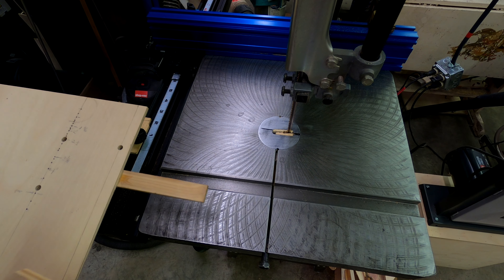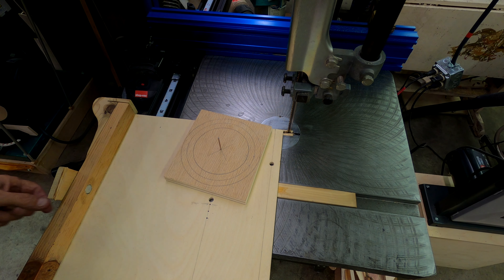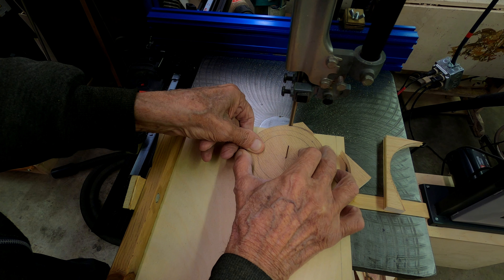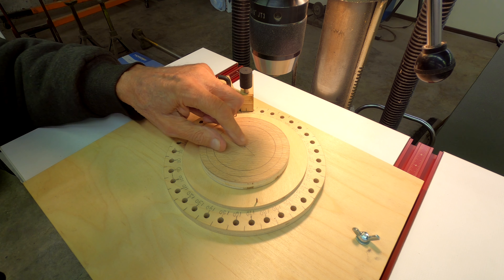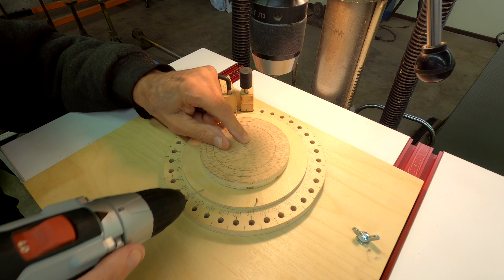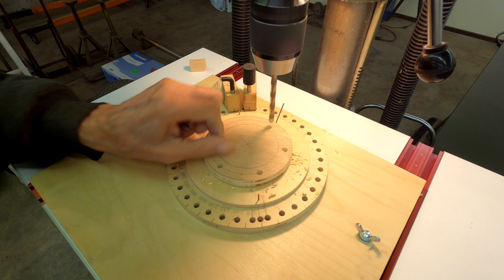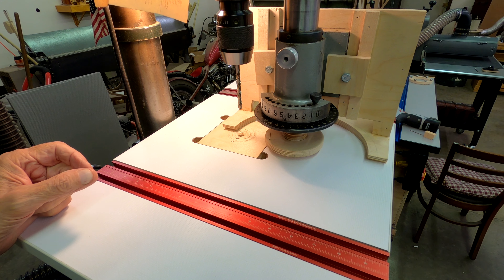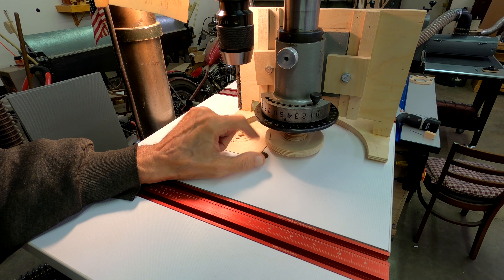Drilling Equally Spaced Holes in Wood Circles, Gears or What Ever!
A fixture to drill equally spaced holes in wood on a circle.
Can make patterns with    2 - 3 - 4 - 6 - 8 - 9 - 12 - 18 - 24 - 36 -  holes.